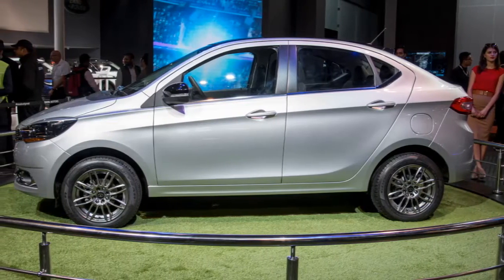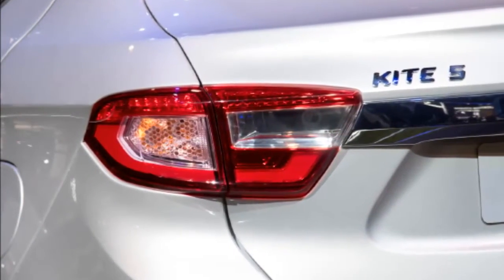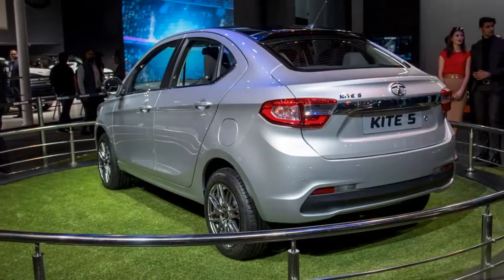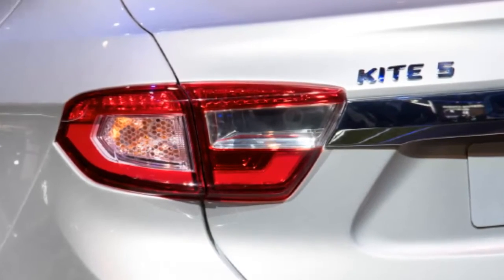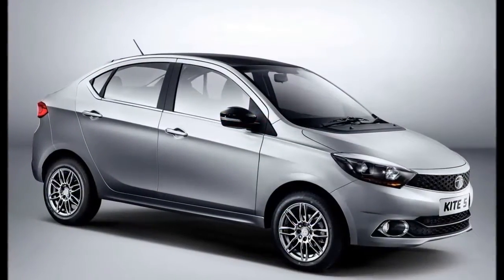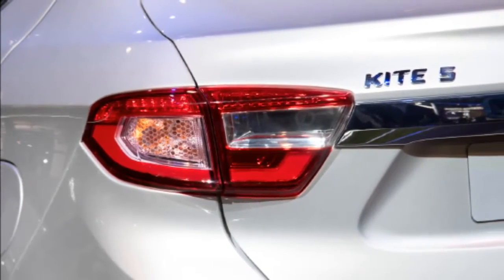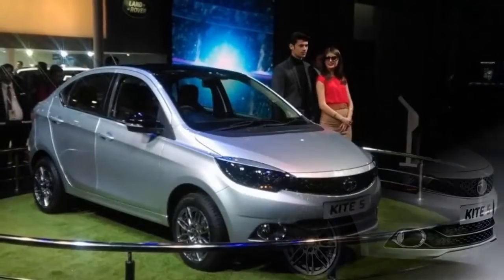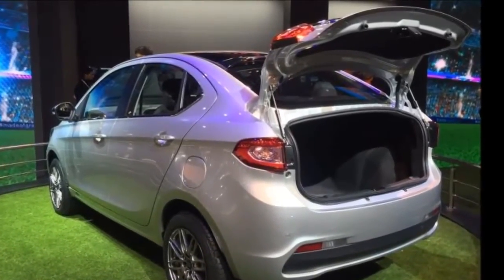Tata KITE 5 Expected Launch review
Tata new car kite